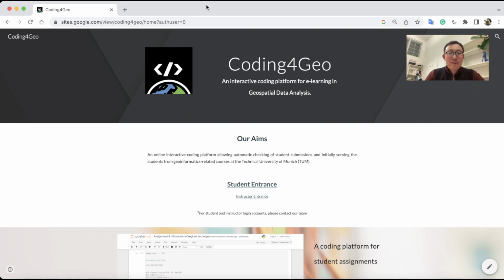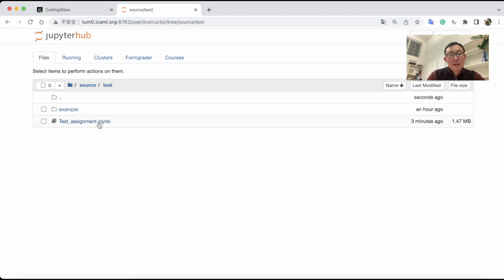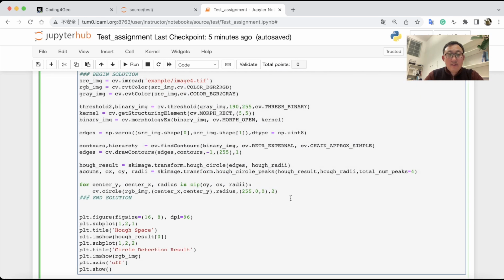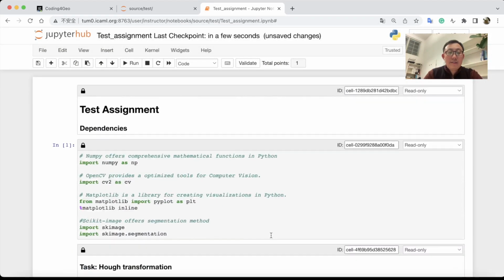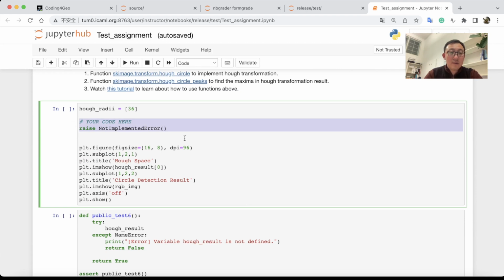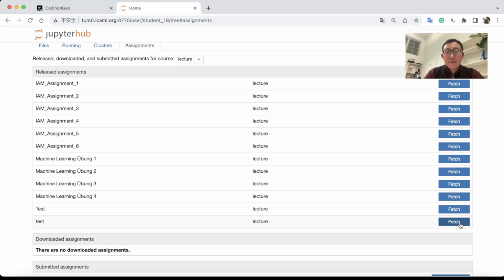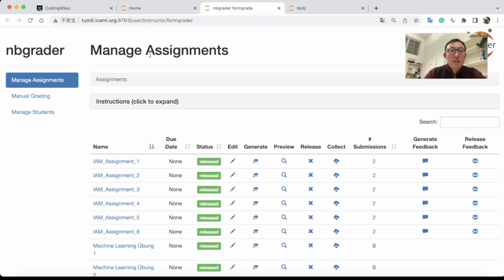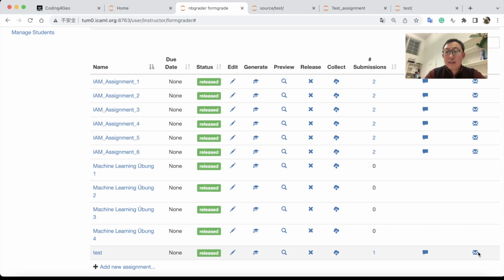Coding4Geo - Tutorial Video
Coding4Geo - An interactive coding platform for e-learning in Geospatial Data Analysis  (NFDI4Earth Educational Pilot)

Tutorial video